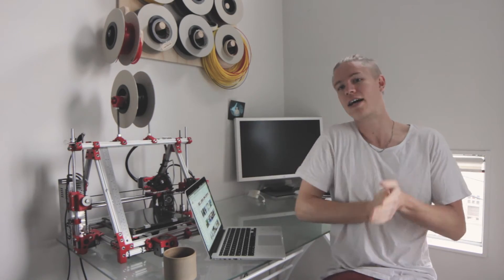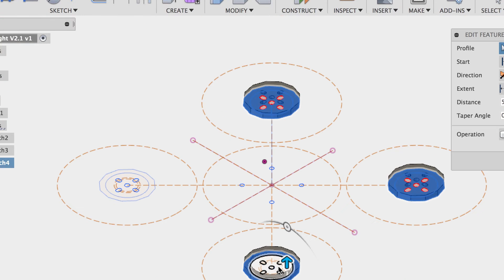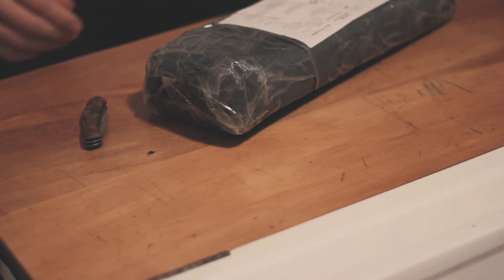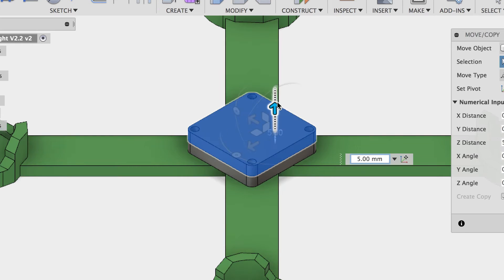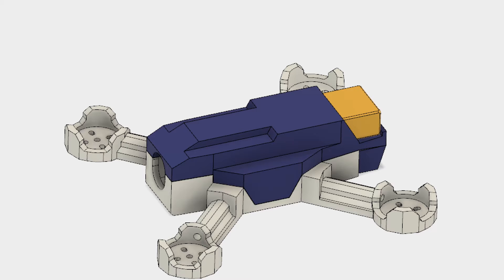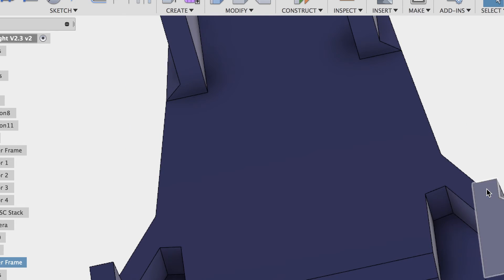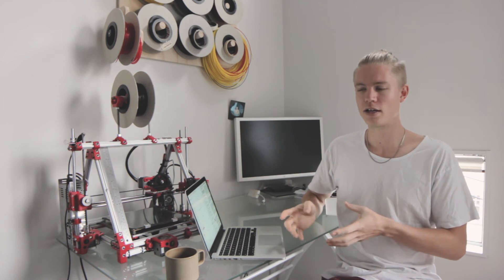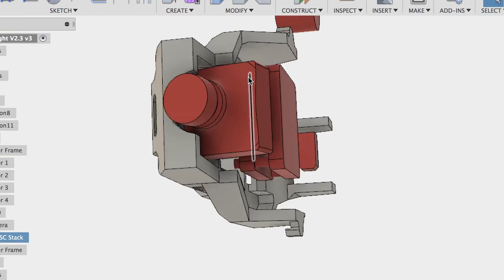DIY Drone Part III: CAD Modelling and New Camera Gear!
Do you want to build your own drone? This multi-part video series will teach you the basics of designing and building your own quadcopter - from sketch to first flight.

Using some basic (and free) CAD software and a home-built 3D printer, you'll see how easy it is to get involved with one of the fastest-growing hobbies/sports worldwide.

In part three I show you my process for making a 3D CAD model of the drone frame— including what NOT to do.

Next time, I'll be printing my first pass of the prototype and doing a dry assembly/checking tolerances.